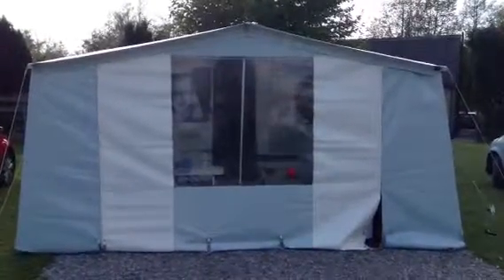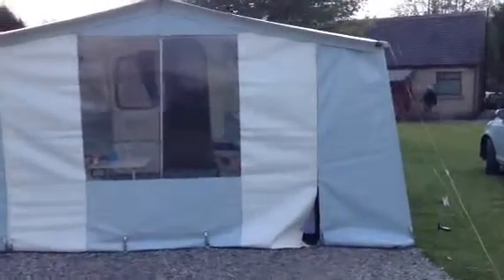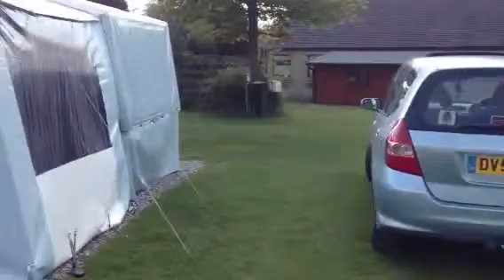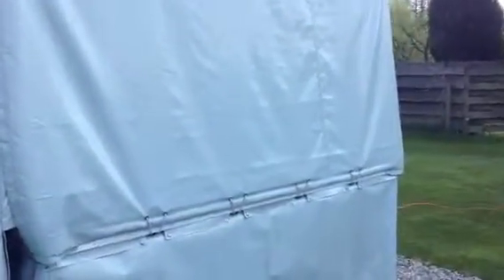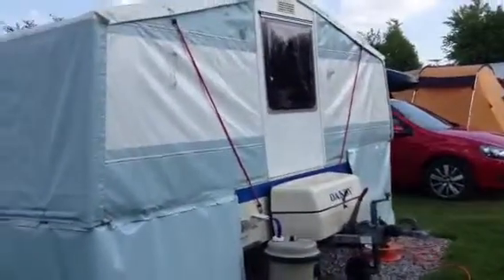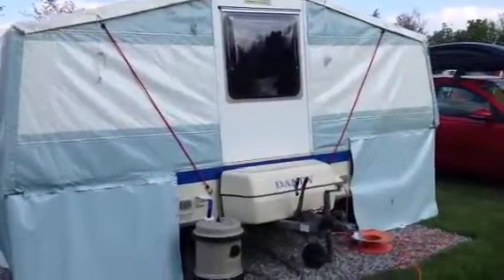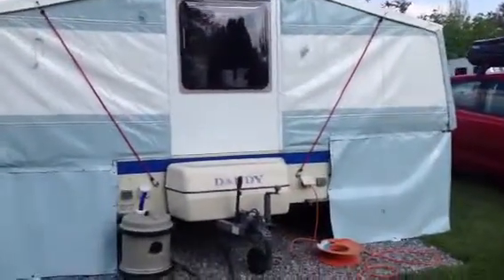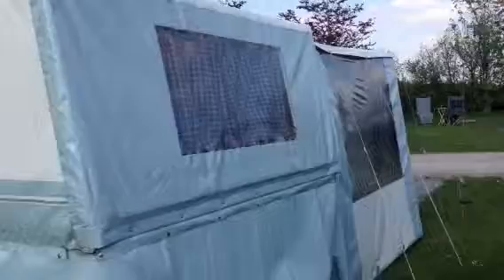Olivia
Our Folding Camper Olivia @ Longnor Wood Campsite - May 2013